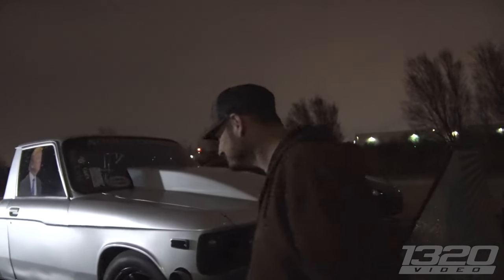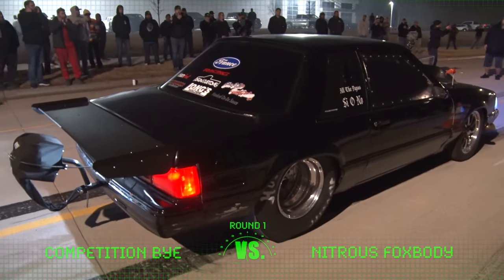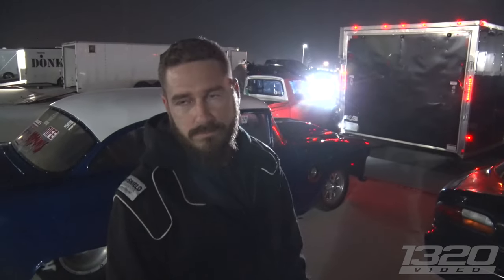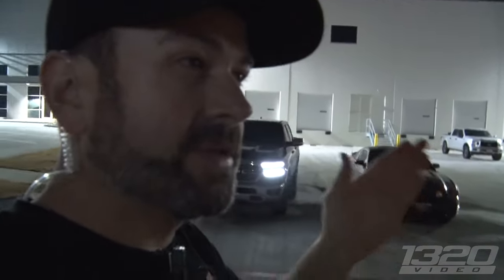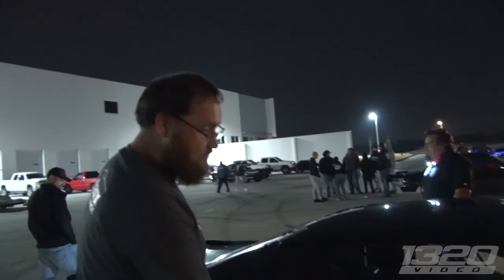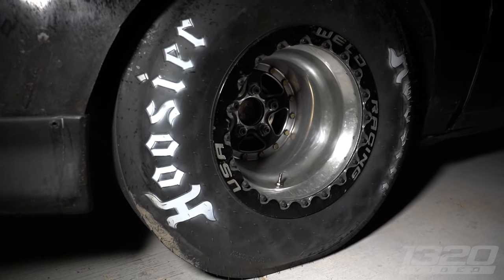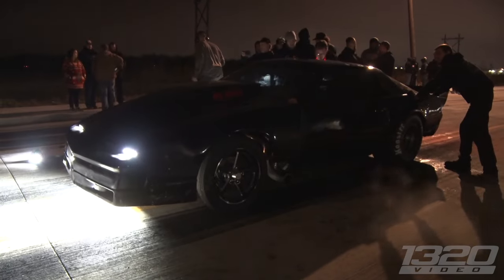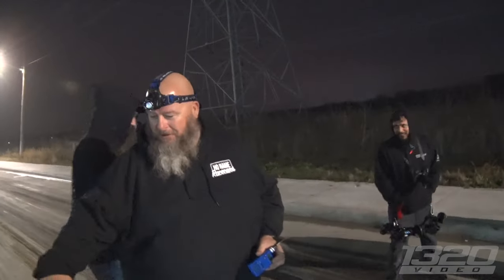Dallas STREET RACING - Racer caught CHEATING?!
Oddly enough, it's not often that we find ourselves in Texas for a Cash Days. So it was a treat to be in Dallas at an OG Limpy street race, watching small tire cars compete for a $5,000 into the early morning hours. With a good mix of familiar racers and new cars, we knew we were in for a solid night! Little did we know we would get some drama, as one racer broke the rules..or did he? Watch to see everything unfold!